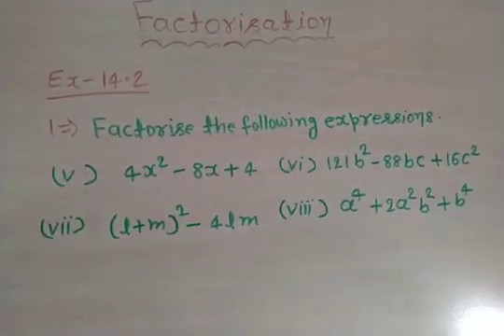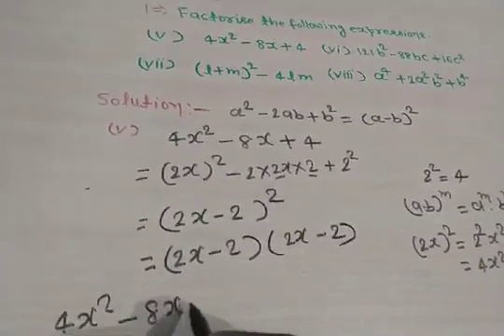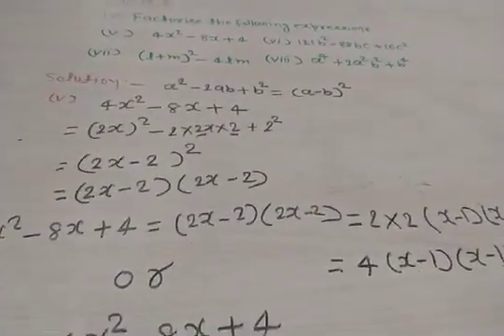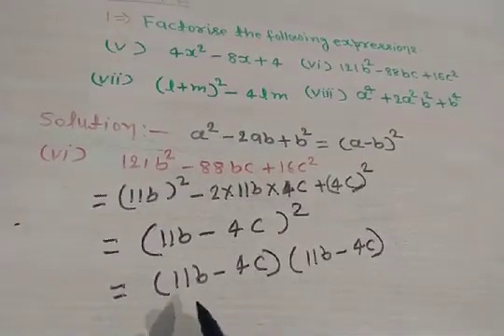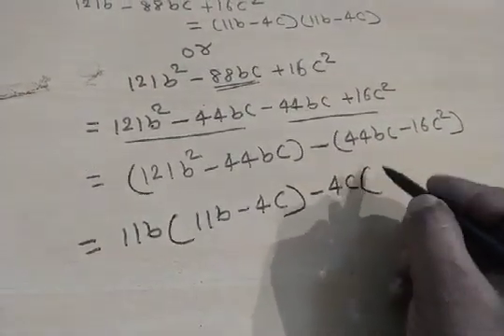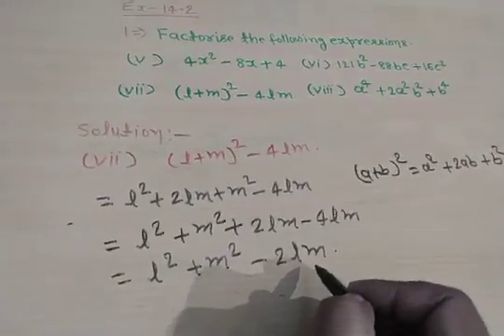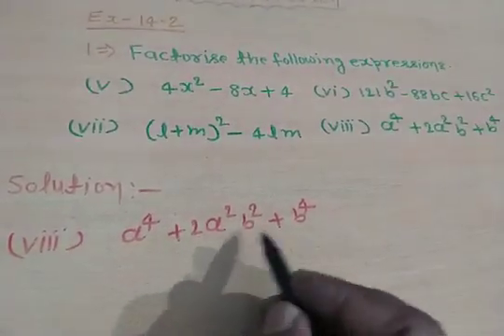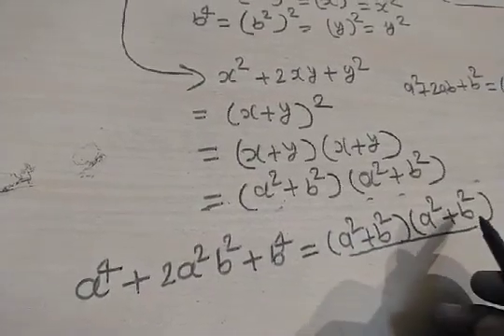Class VIII Mathematics 23.05.20 by Mr Ramesh Verma